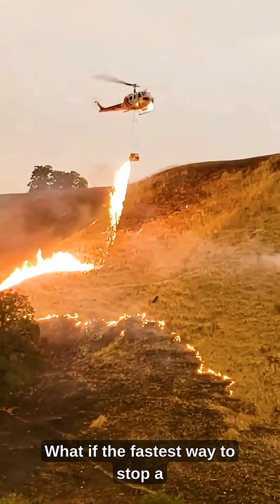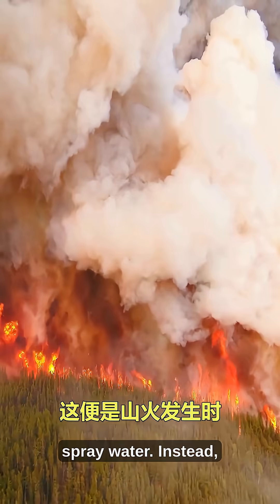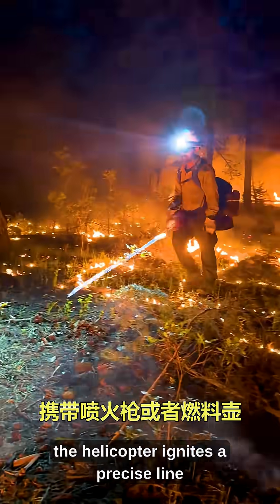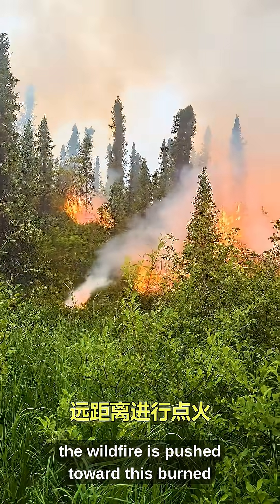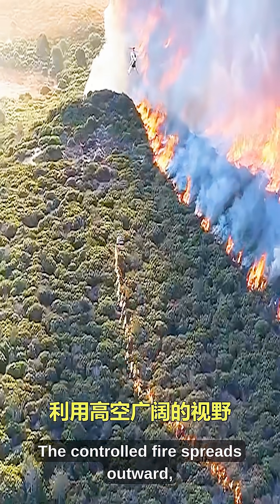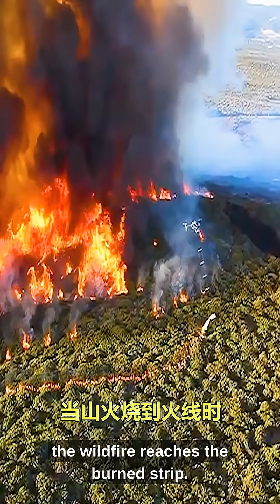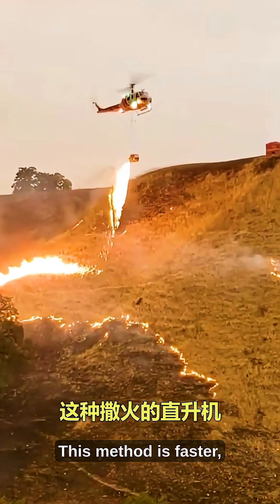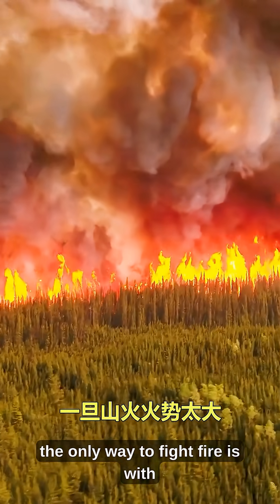Firefighting helicopters use fire to stop wildfires 🔥🚁Wildfire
Controlled burns from helicopters stop wildfires when water can’t.